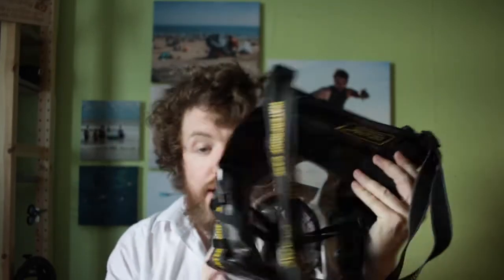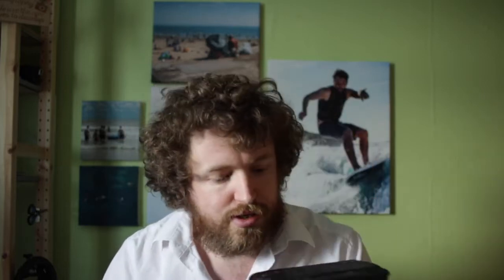underwater camera bag ??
Having used the dicapack bag for a few years at Uni, Greece and on other beach trips this silly bag has served me well.
But over the years of getting wet bashed about and drying out its, developed some issues
hears a quick video on shoot at the beach and how to fix this issue temporally